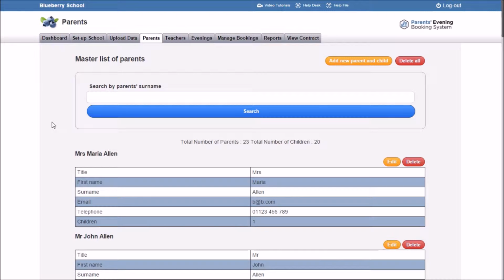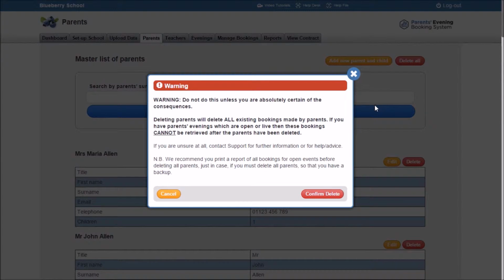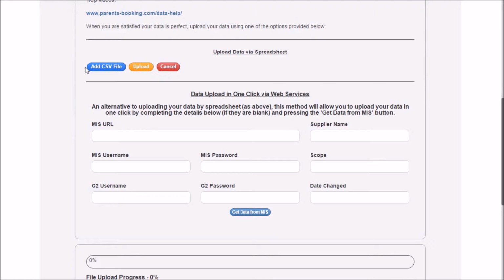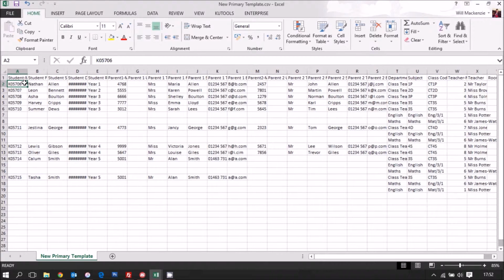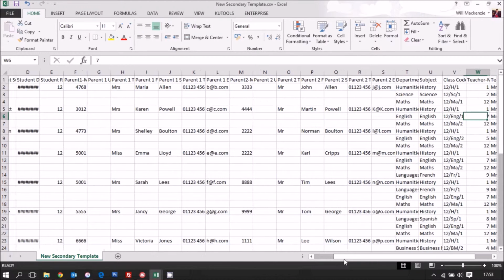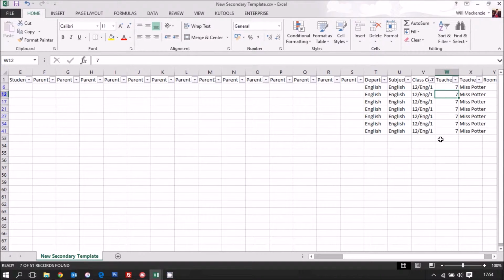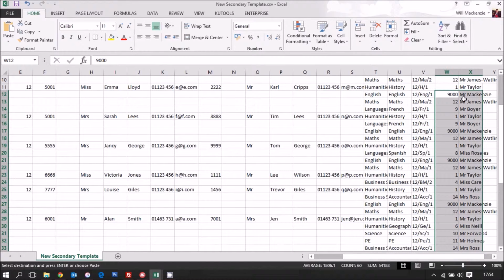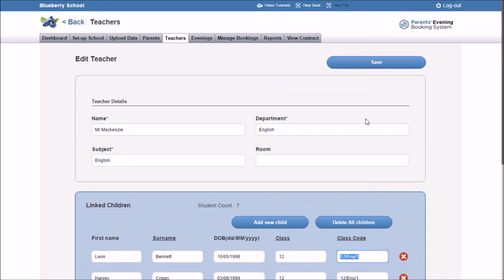Event Setup Help Part 3.1 - How do I upload Parent and Teacher Event Data?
Learn how to upload data so as to create a Parent and Teacher parents' evening event.